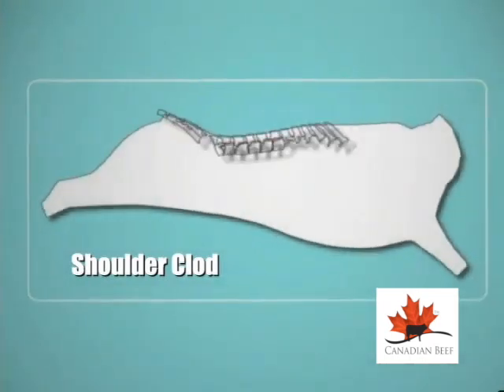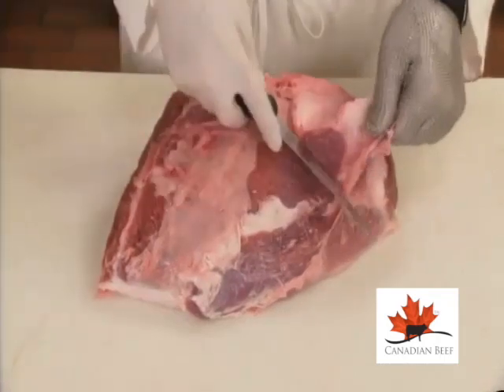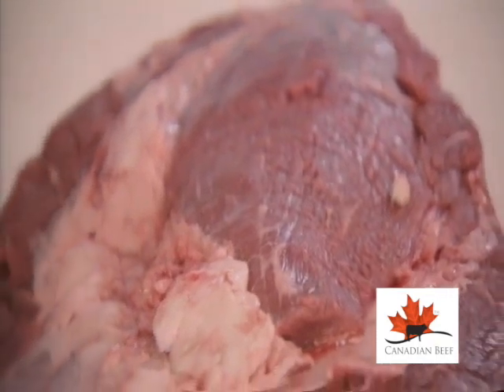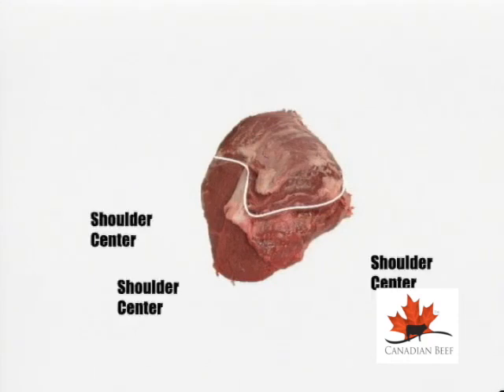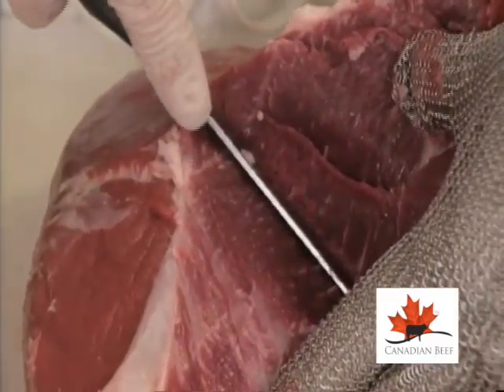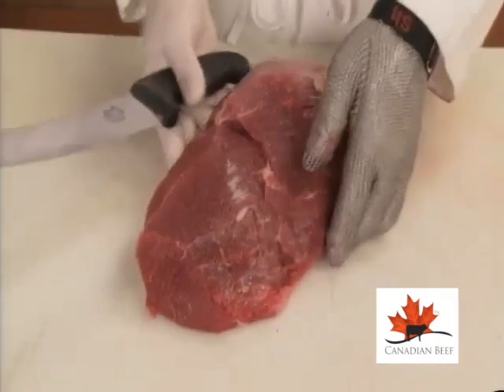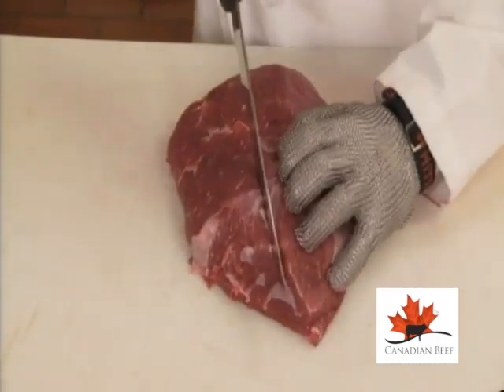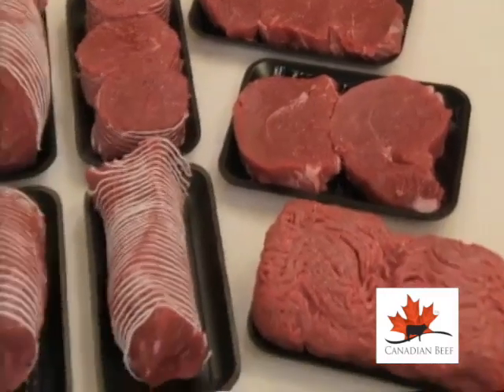Know your Beef cuts: Shoulder Clod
The shoulder clod is also known as the cross rib, long cut clod, short cut clod or clod heart. Removal or retention of clod tender and/or flat iron. Removal of fat cover and only a small amount of trimming required on connective tissue and silverskin. A visually lean, moderately tender slow roasting or simmering steak option.